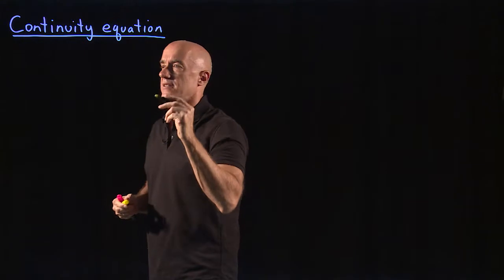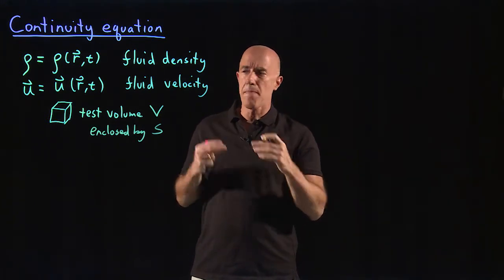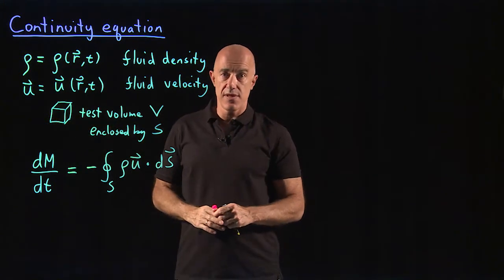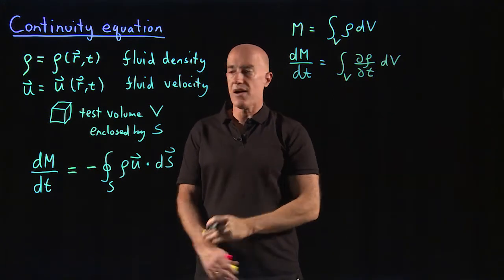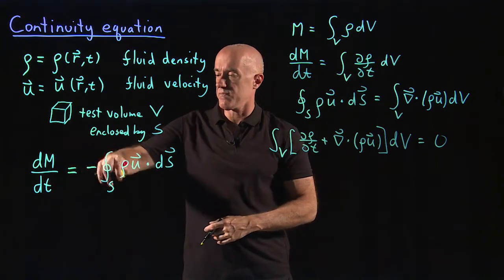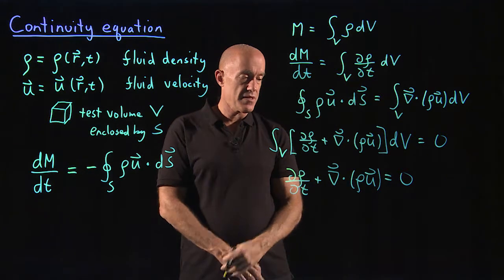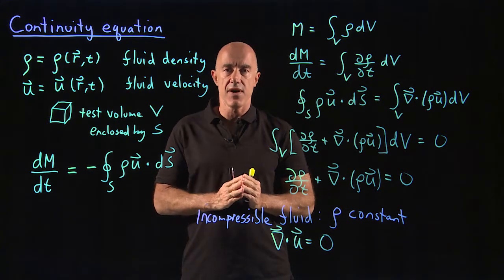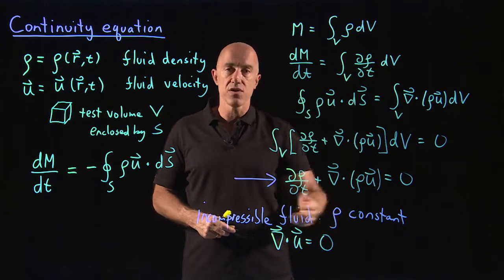Derivation of the continuity equation of fluid dynamics | Lecture 49 | Vector Calculus for Engineers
Derivation of the continuity equation of fluid mechanics using the divergence theorem.